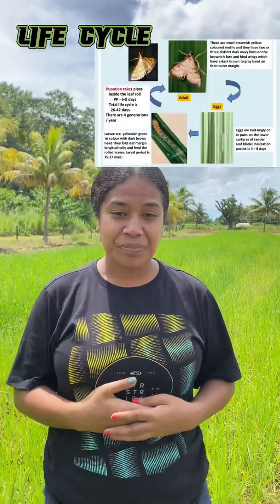Rice Leaf Roller -ENT 731